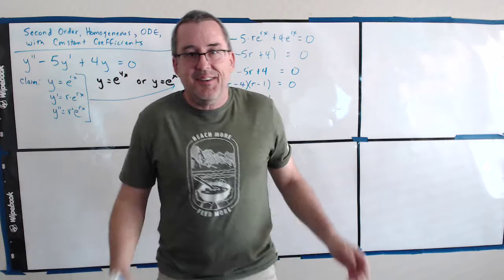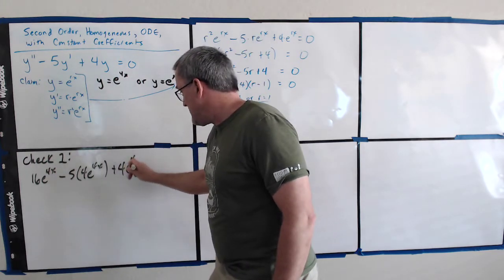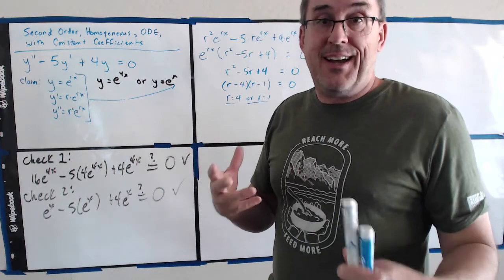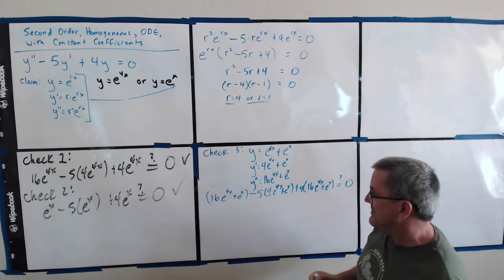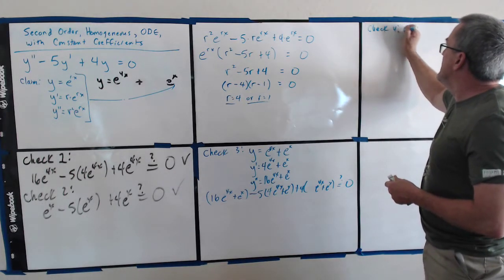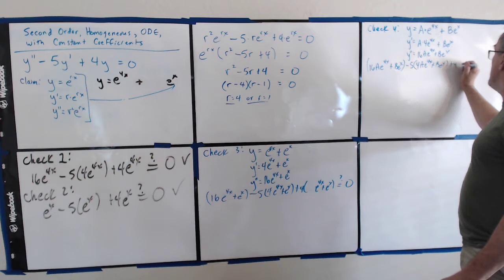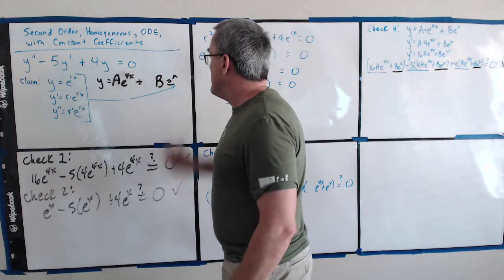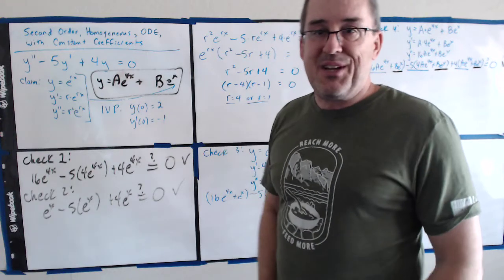Second Order ODEs Part 2